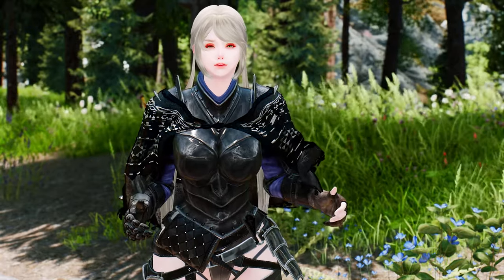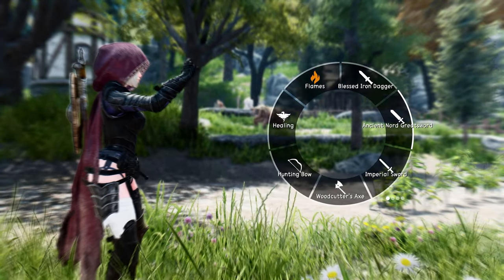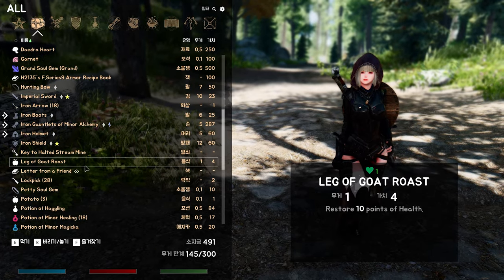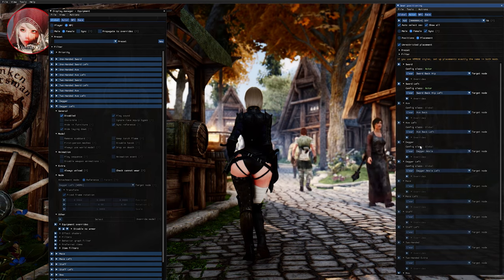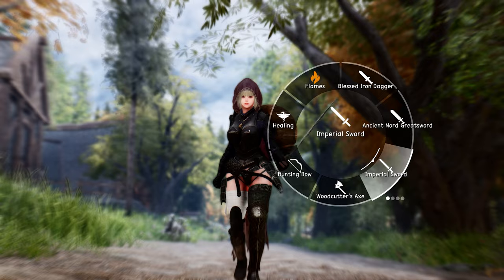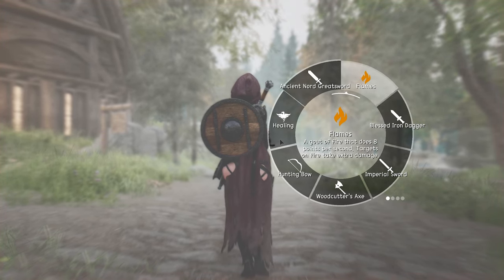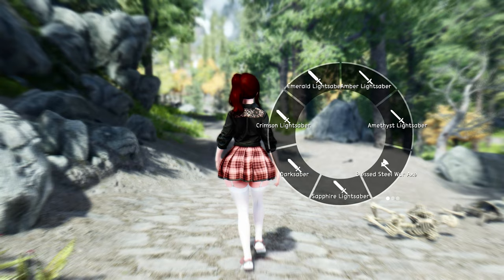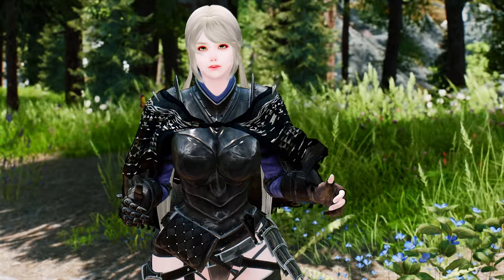SKYRIM MOD 🔴 Wheeler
I. Credit
- Dtry

II. Chapter
00:00 Intro
00:21 Description
00:46 Detailed
01:55 Display
02:43 Controls
03:34 Create Wheel
04:19 Wheel Change
05:09 Per-Save Basis
05:43 Extra mile to differentiate enchantable
06:08 Future update direction
06:25 Outro

III. Source

IV. ARJA's Ultimate Modlist